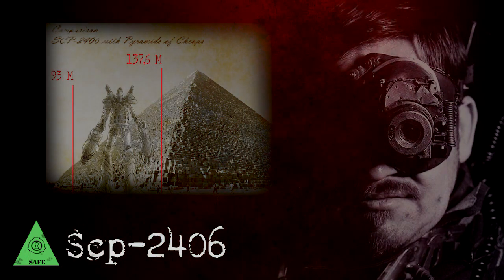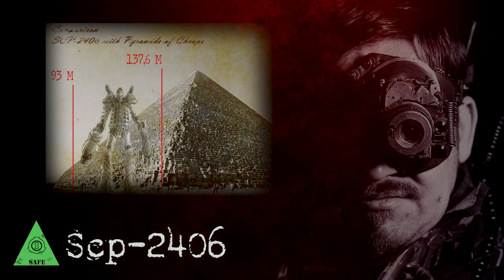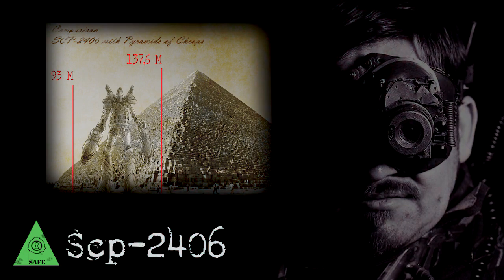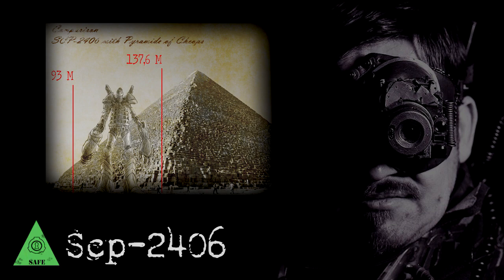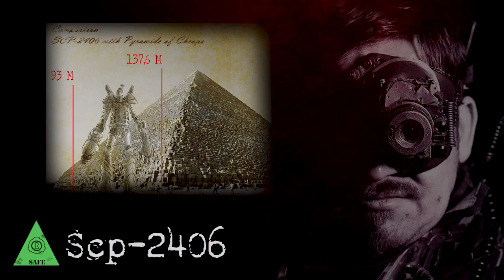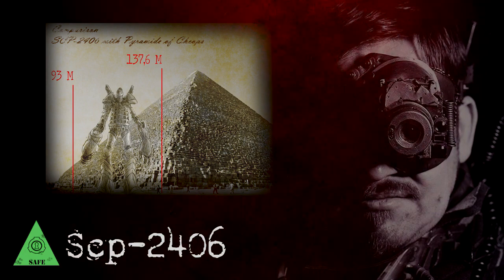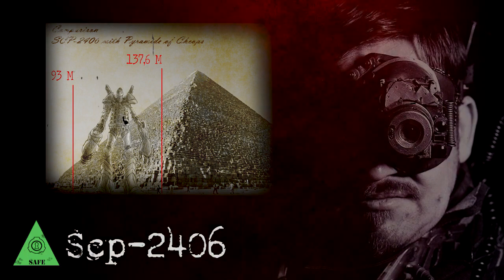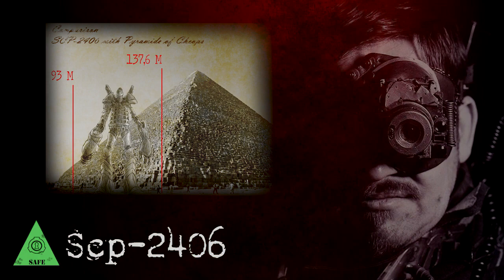SCP-2406: The 9th Colossus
Today we explore the truth about the Dark Age and the mysterious Seapeople.